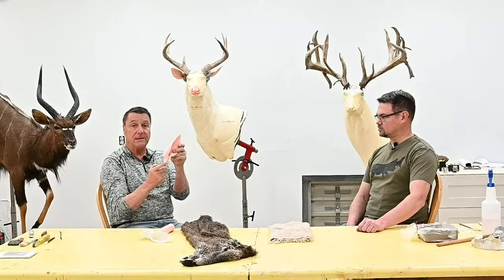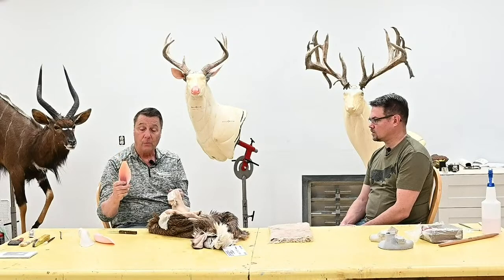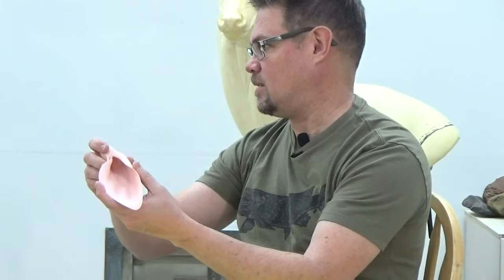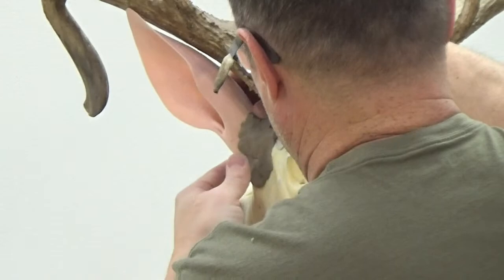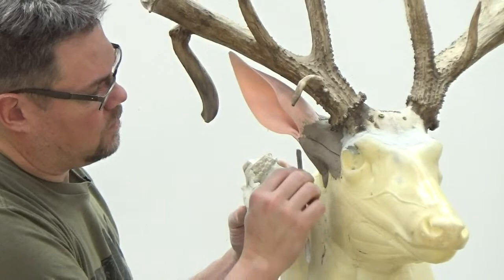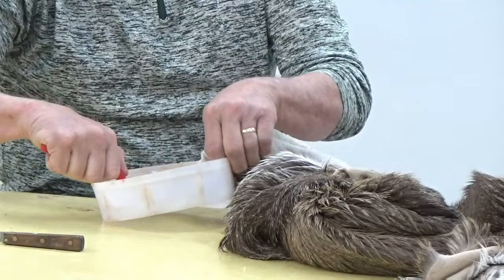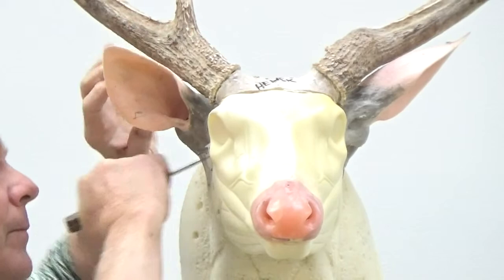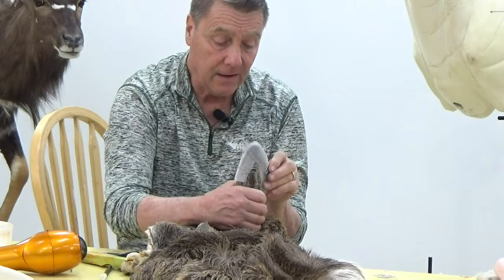Learn Taxidermy: Part 2 - Everything Ears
Join Tom and Brett as they demonstrate the proper treatment of ears for gamehead mounts!